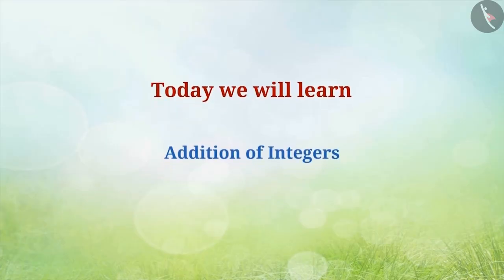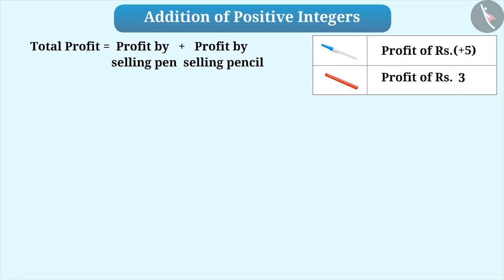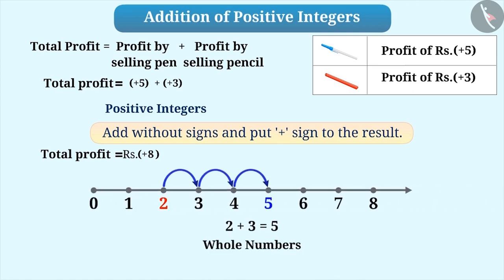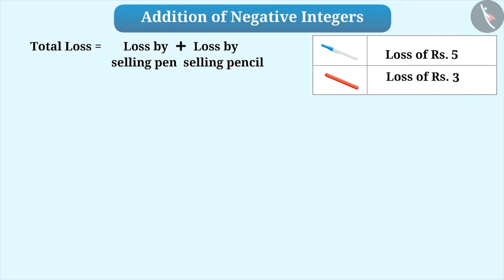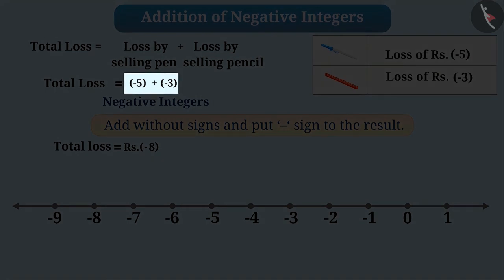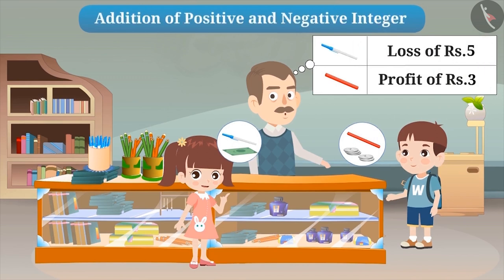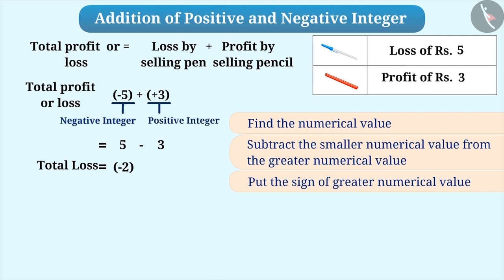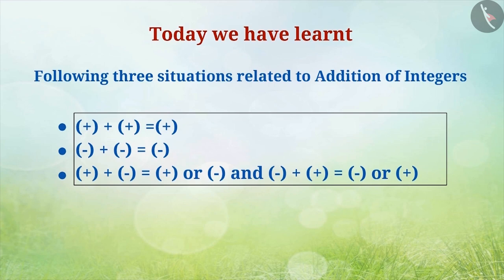Addition of integers | Part 1/3 | English | Class 6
Addition of integers  | Part 1/3 | English | Class 6 |  | NCERT |

Addition of integers  | Integers | Grade 6 | NCERT | Integers

Welcome to part 1 of Addition of integers . In this video, we will discuss the concept of Addition of integers .